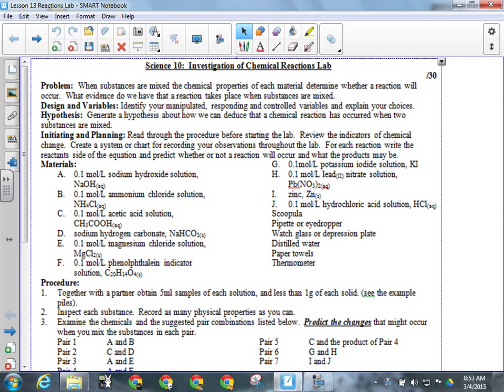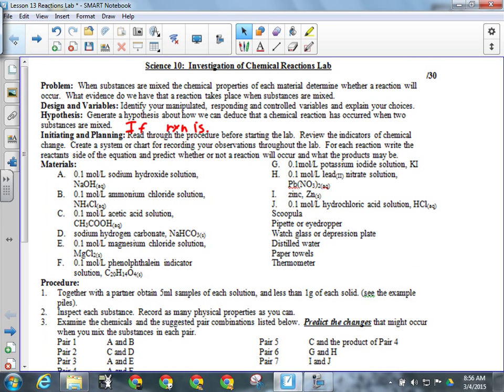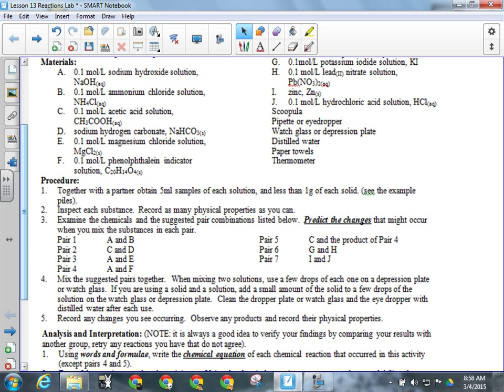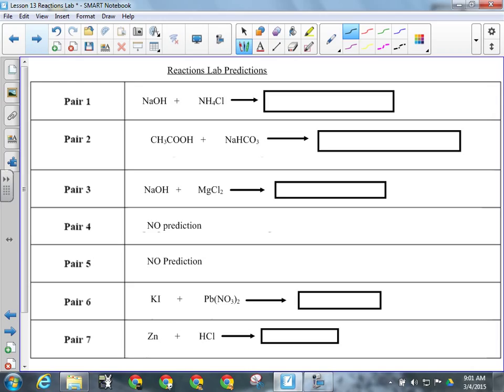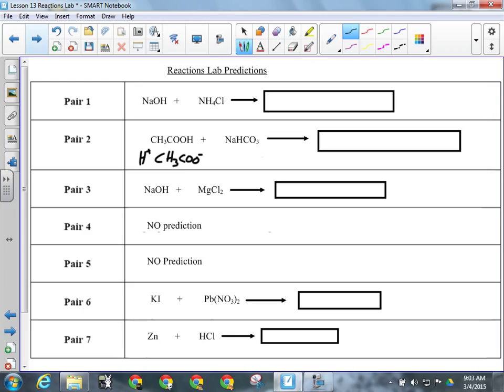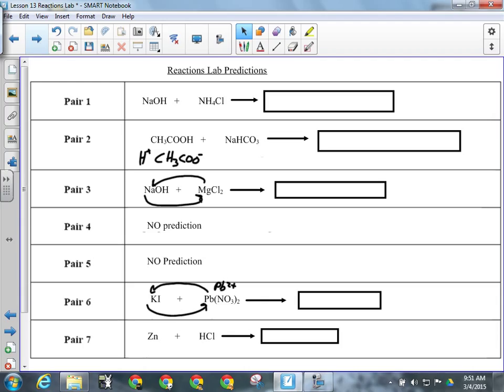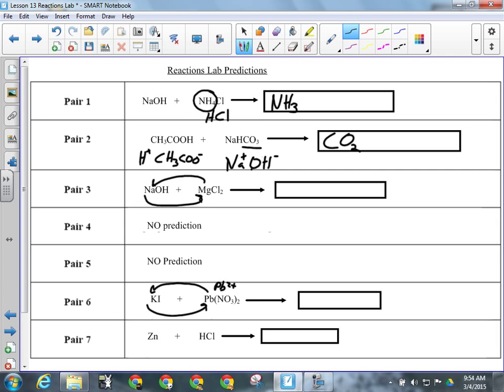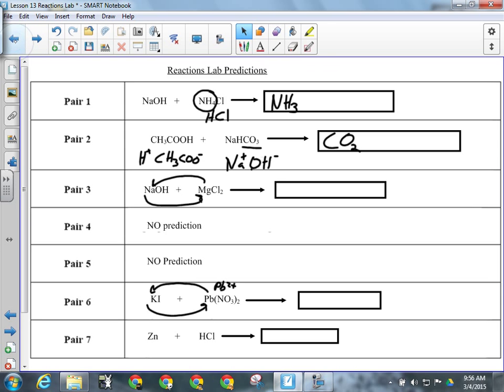Unit 1 Lesson 13 Reactions Lab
In this podcast we review the hypothesis and procedure of the lab and talk about the analysis and conclusion.